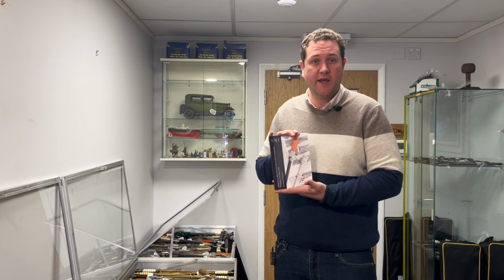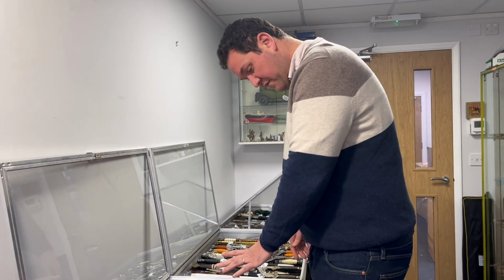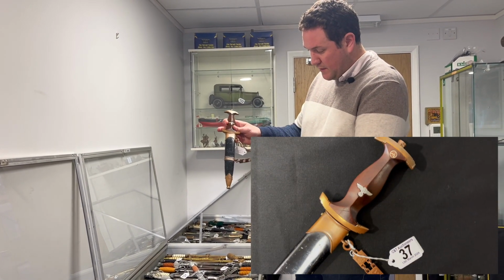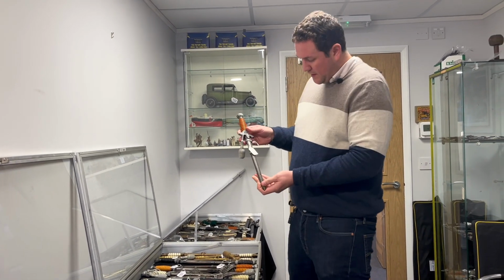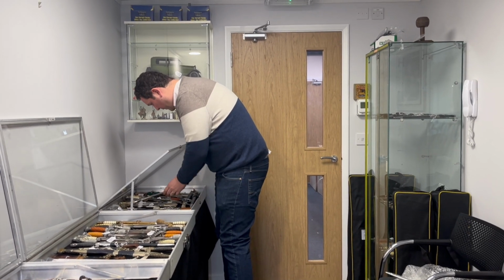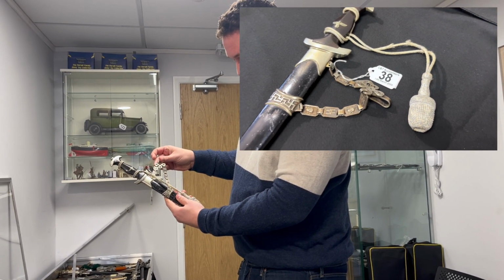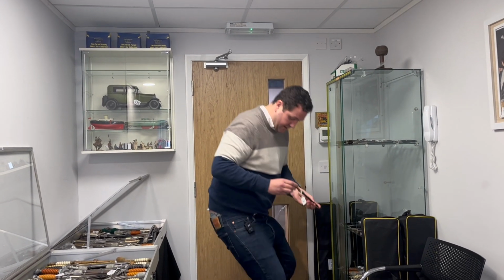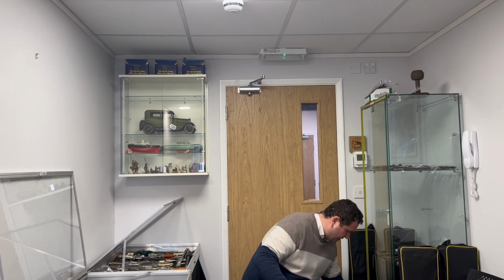WW2 German Daggers | Auction Preview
Militaria Specialist, Matthew Tredwen, talks through some of the lots coming up in our Imperial & Third Reich Edged Weapon Collection online auction on 13th March 2024!

Register to bid in this auction and view the full auction catalogue